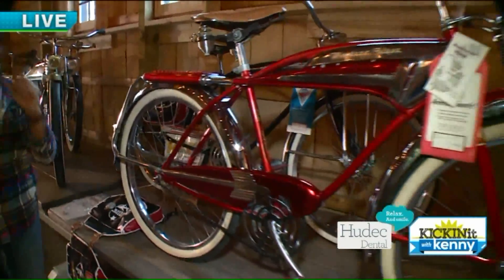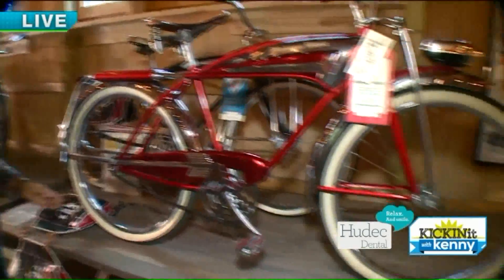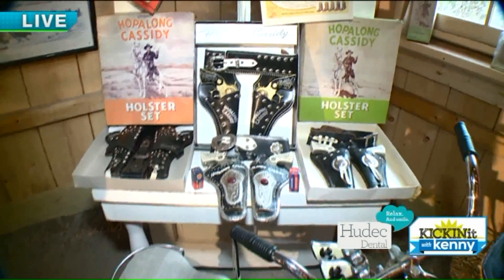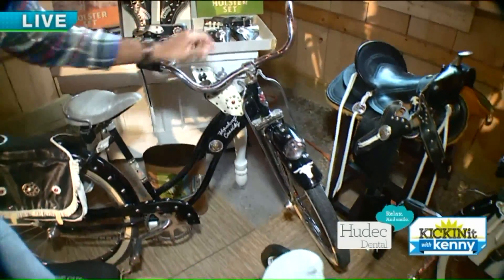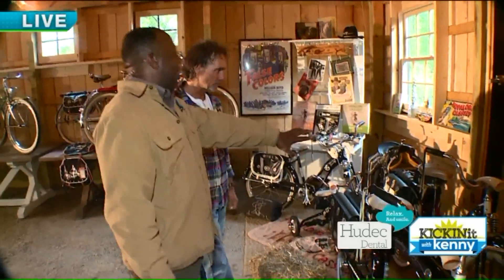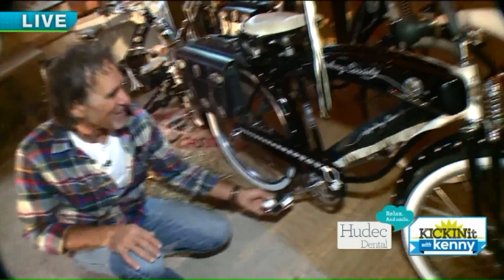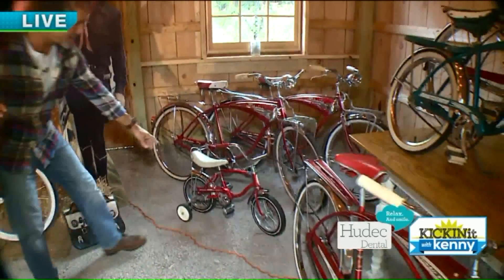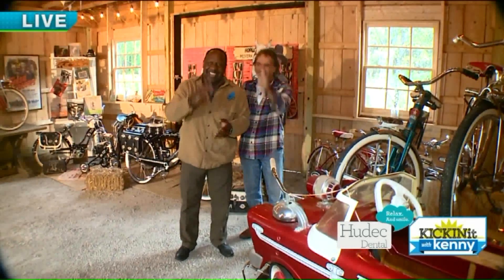Jungle Terry Unplugged